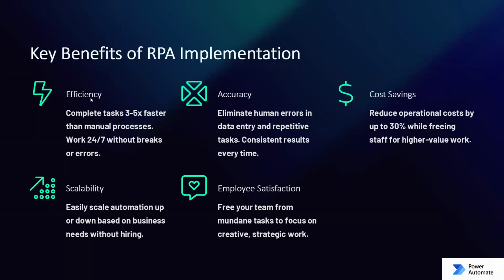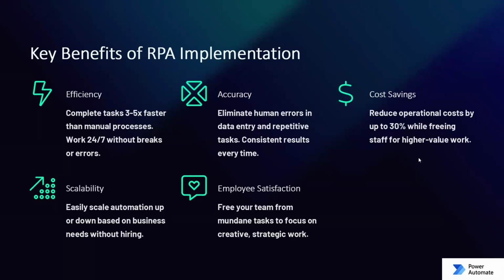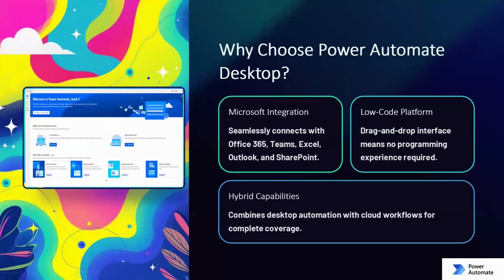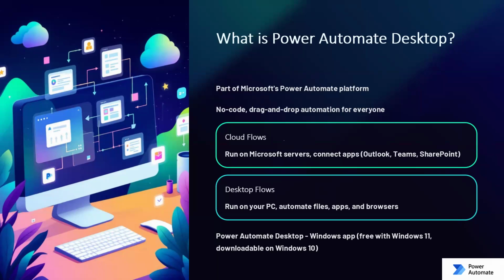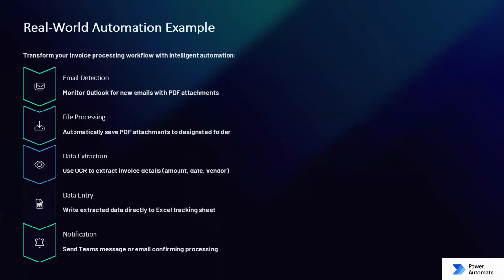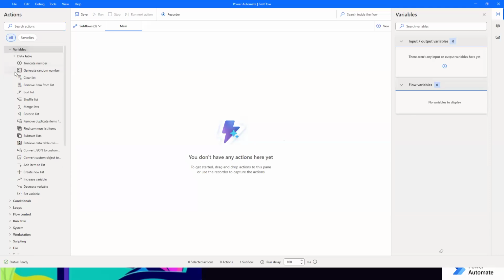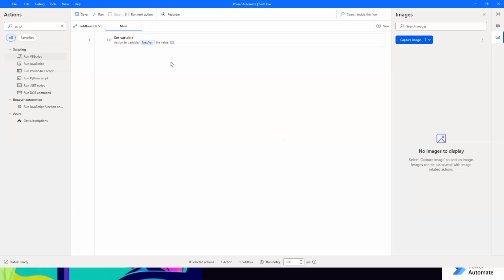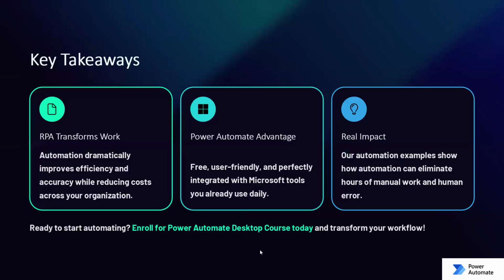Power Automate by Ansh Demo